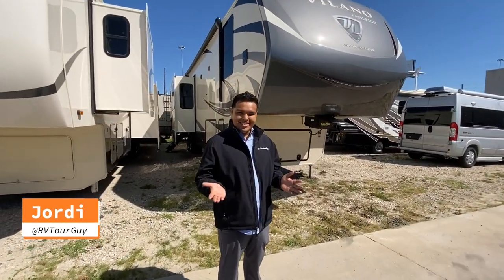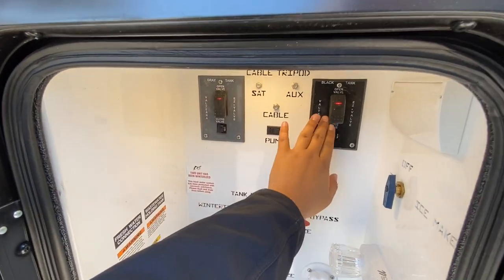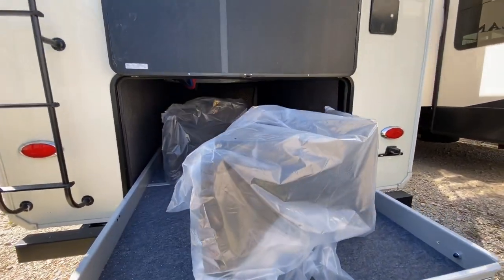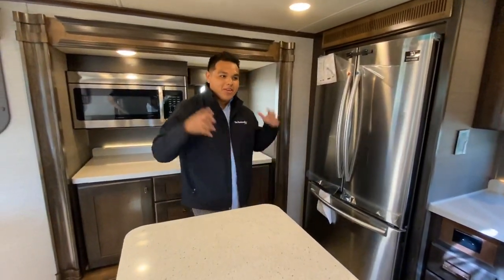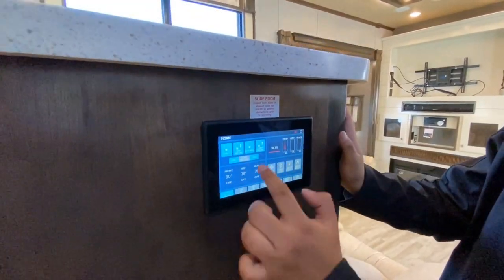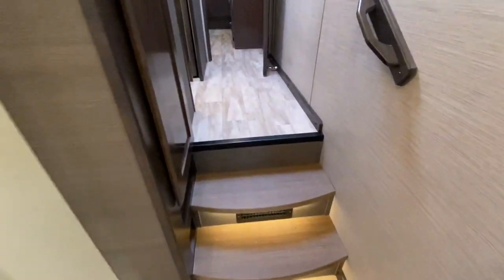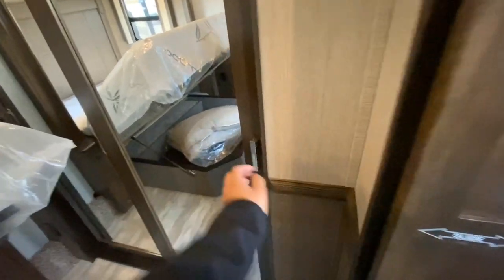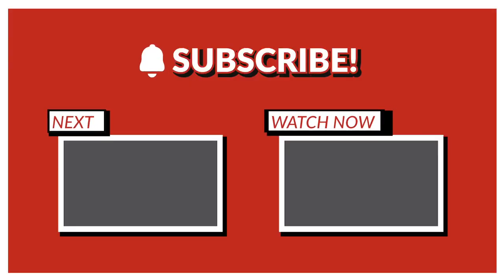BEST NEW REAR KITCHEN 5th wheel by Vanleigh RV Vilano 394RK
Hello Everybody, my name is Jordi aka RVTourGuy, today you are in for a treat!

We are one of the first RV dealerships in Texas with this new amazing 5th wheel floorplan!

channel and comment what you think of this RV!